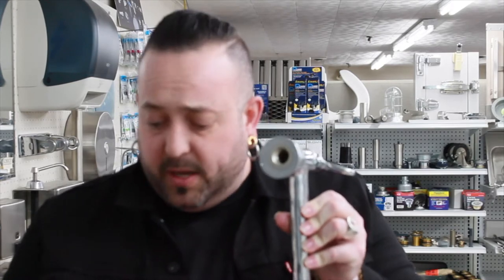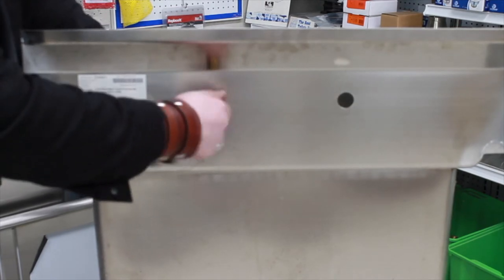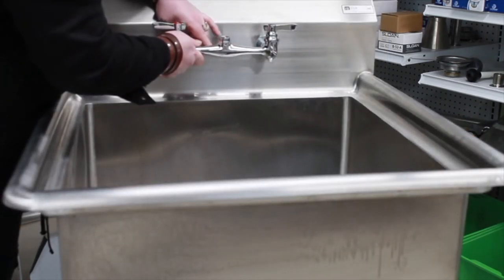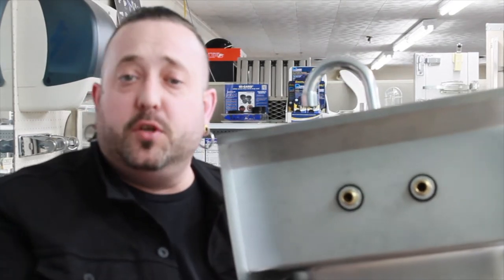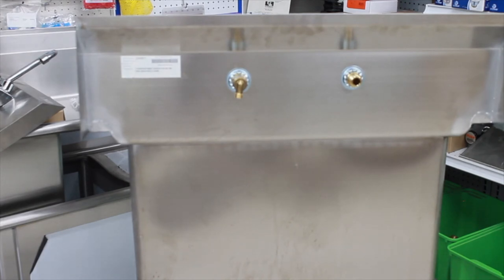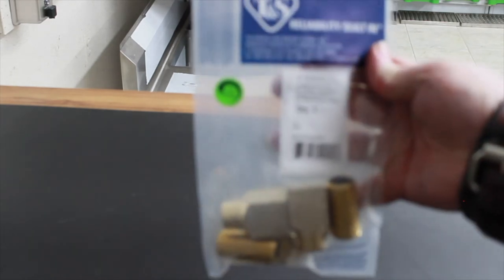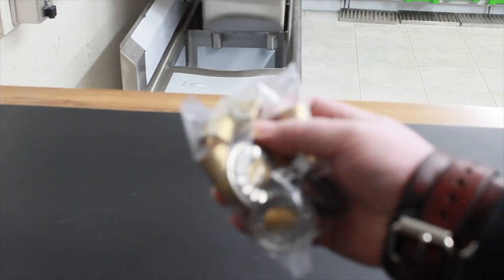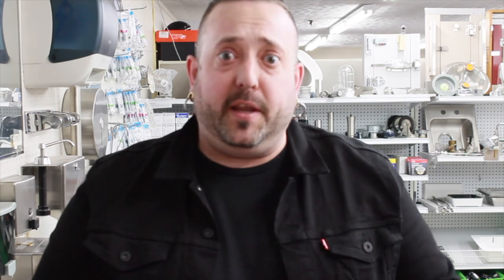Commercial Faucet Install Kits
A few ways to help install your commercial faucets. Work smart, not hard. And as always, to find these products we discuss check out